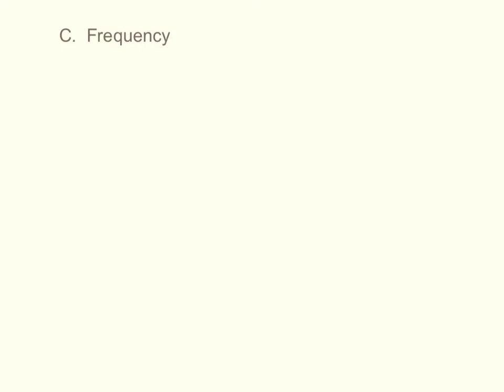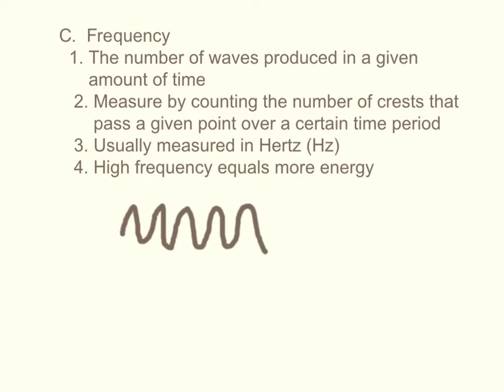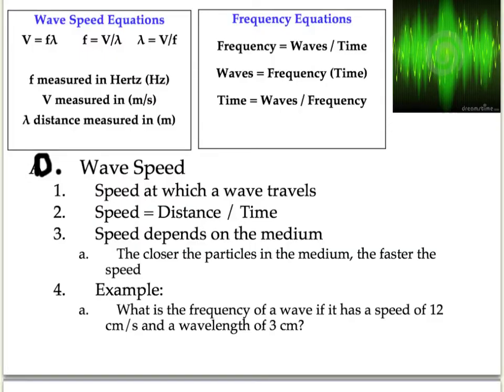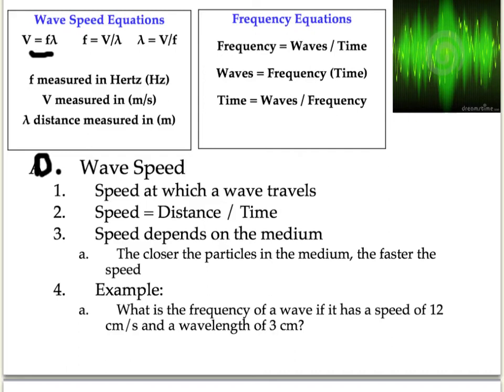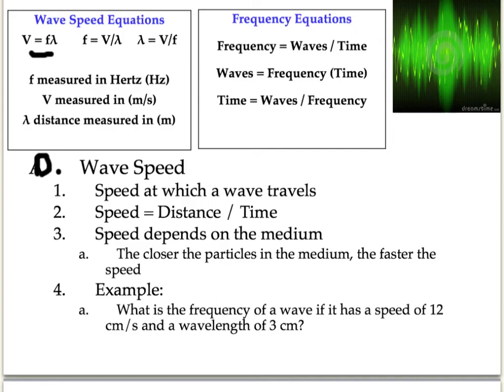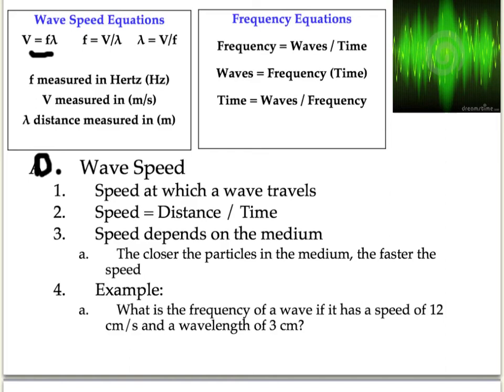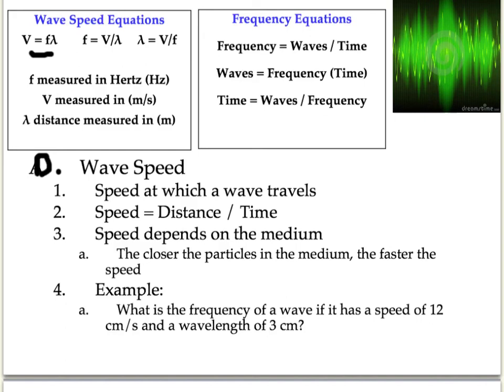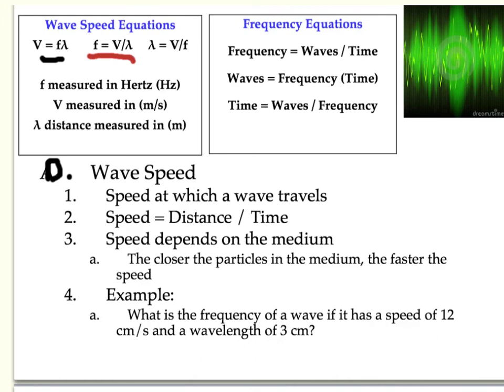Light & Sound Ch 1-2 Notes Video